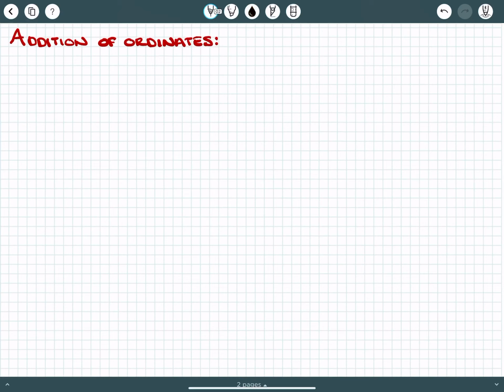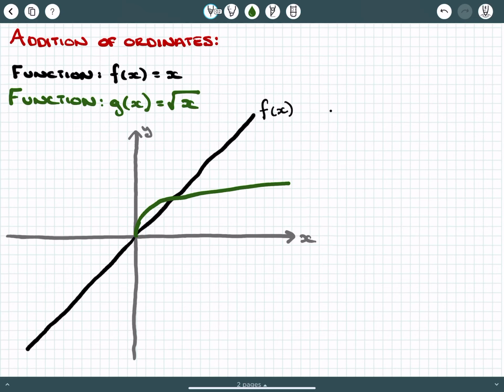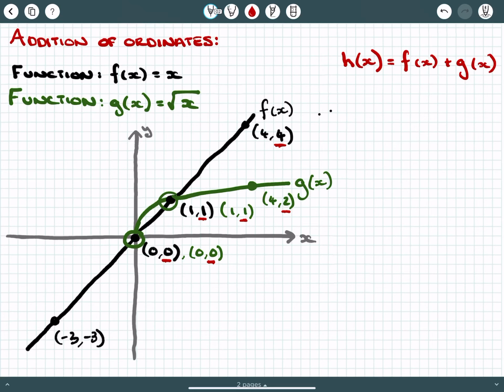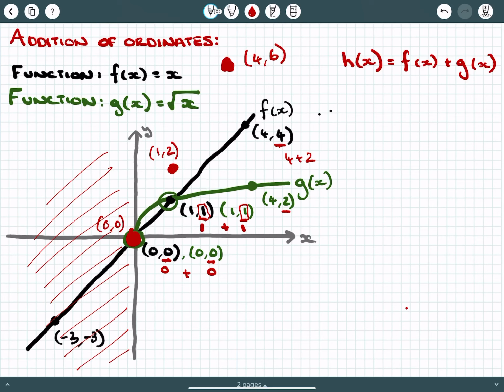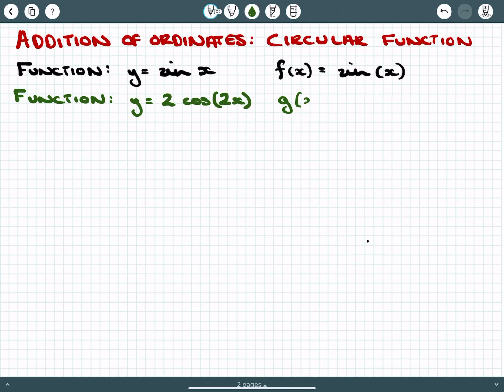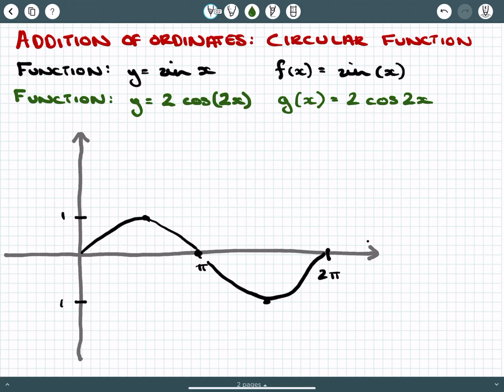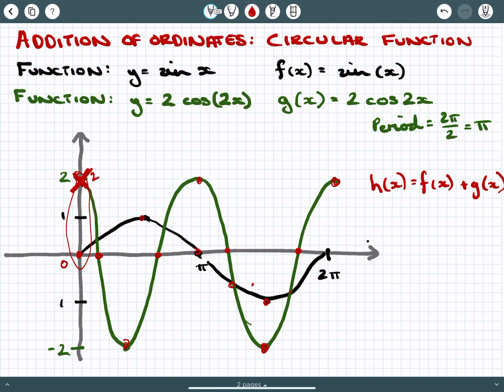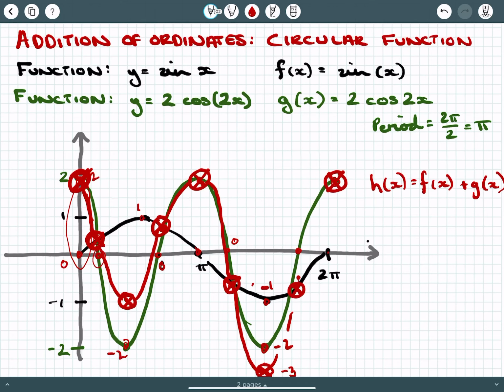Addition of Ordinates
This video is a quick tutorial about the Addition of Ordinates in Maths Methods